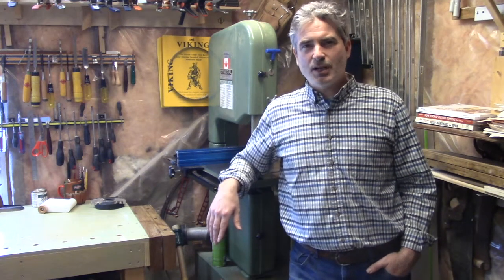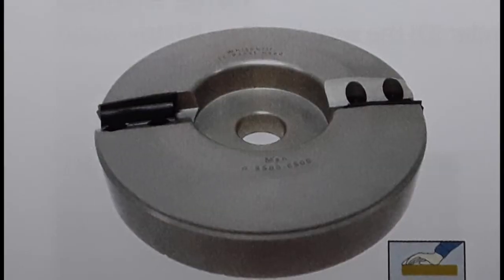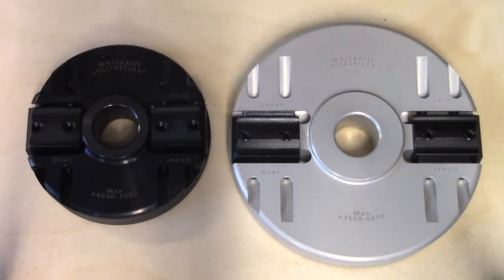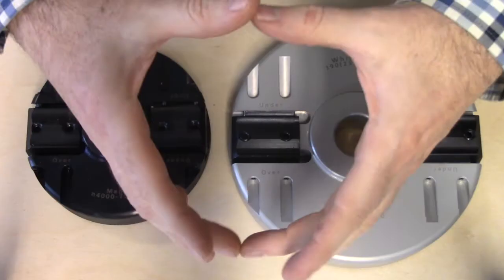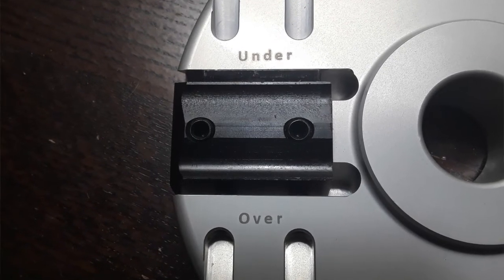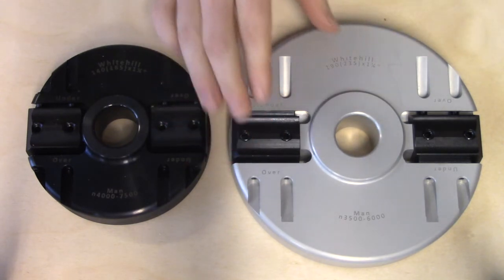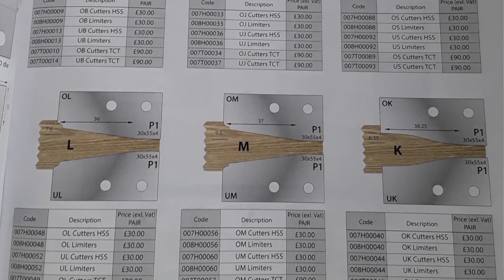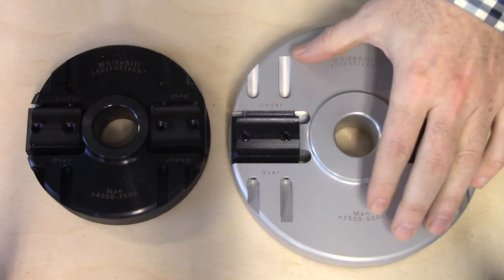Panel raising cutter heads for the shaper or spindle moulder - raised panels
A comparison of the two limiter-style panel raising heads offered by Whitehill for making raised panels on cabinet doors.

Whitehill Spindle Tools Ltd
2 Bolton Road,
Luton,
Bedfordshire,
LU1 3HR,
UK